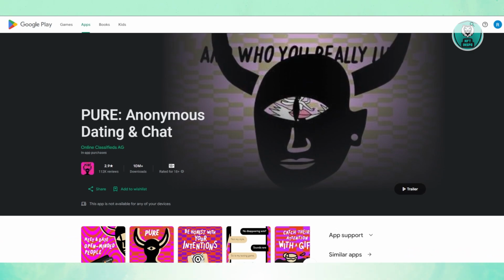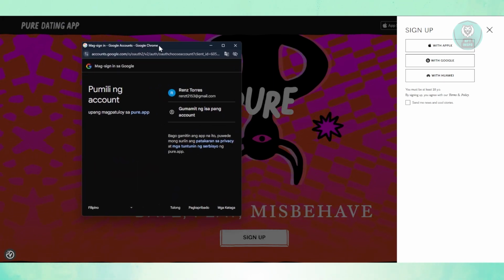What is Pure Dating App And How To Use It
If you want to be able to understand what pure dating app is and how to use it, then this video will be perfect for you!